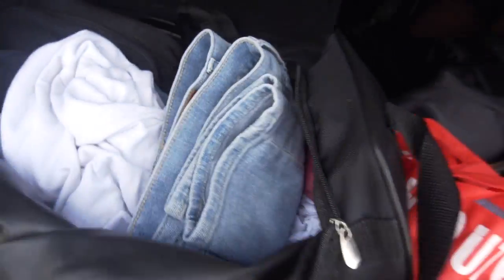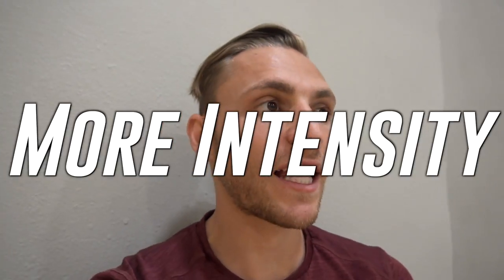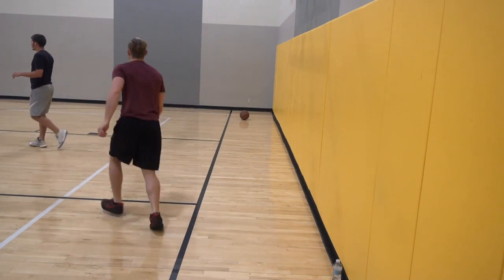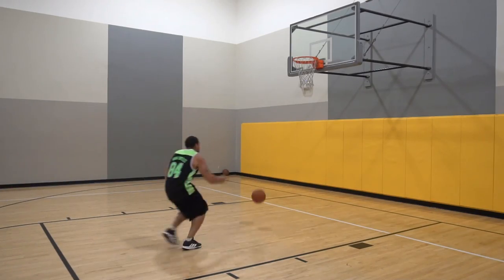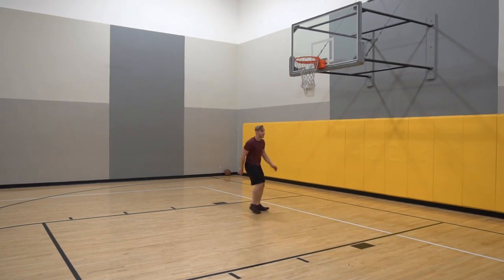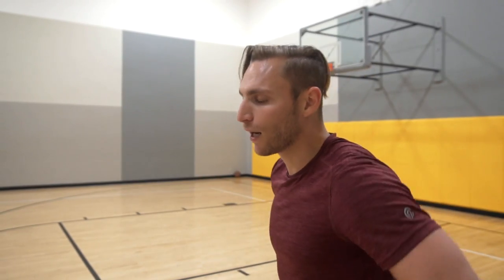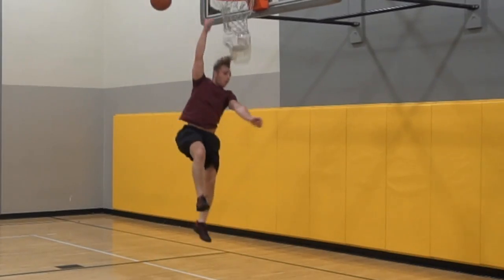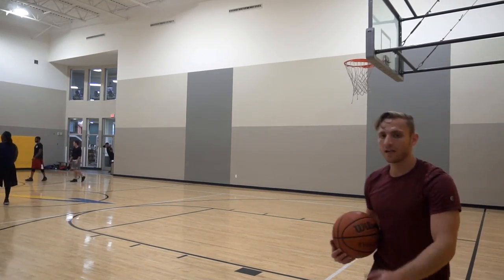2nd day of Dunking | Balance Progress!- 5'10" #437 Dunk Journey 2.0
9'9" babyRim we waking up!! :) :) :)
We really dunking again its been such a long journey!! im still in shock

Much love to everyone supporting my dream!
(Life Coaching, Dunk Training/Gear, Podcast)

My Gear!
Compression pants
Compression shorts
Polar Heart Rate Monitor
Podcast Microphone
Mic Boom Arm
Vlog Microphone